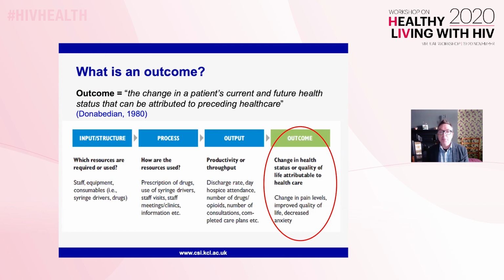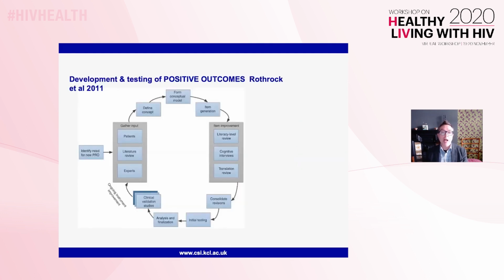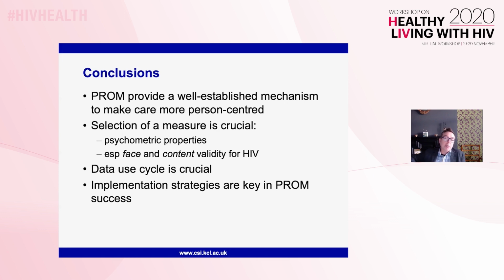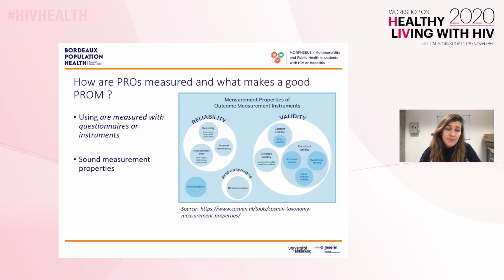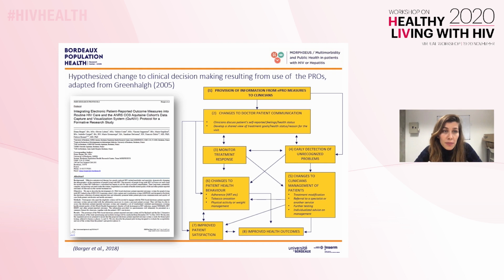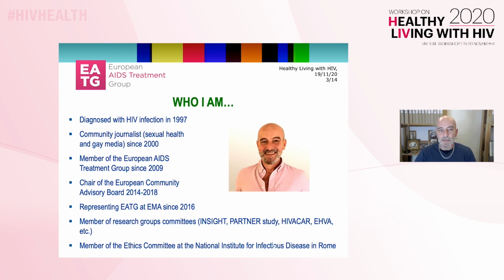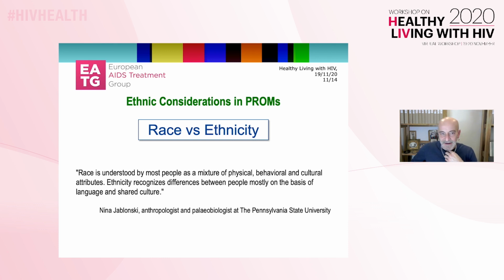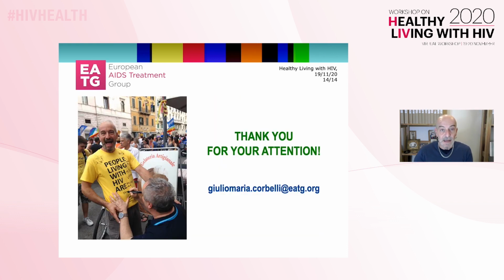Healthy Living with HIV Workshop: Session 2 | PROMs & HIV